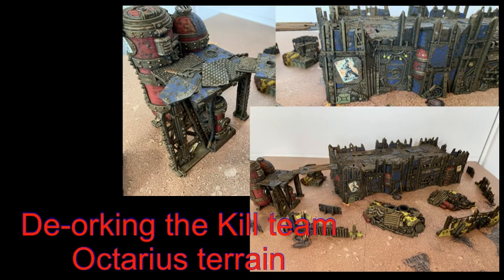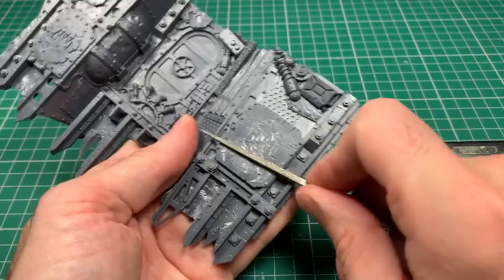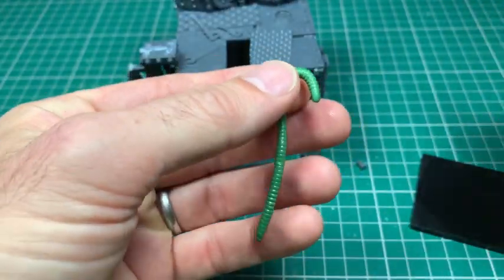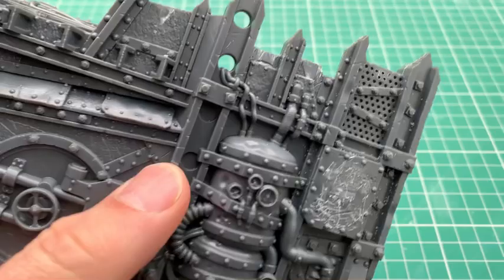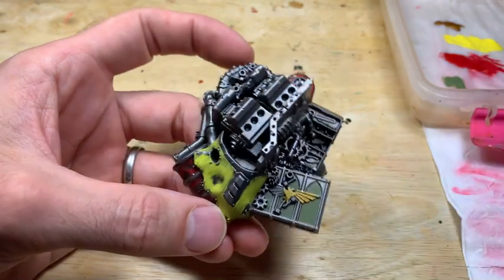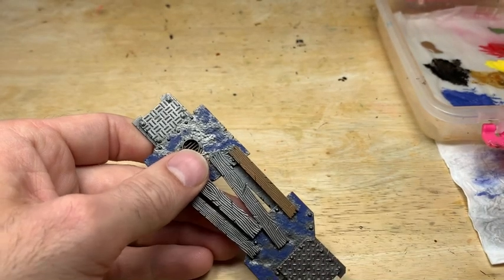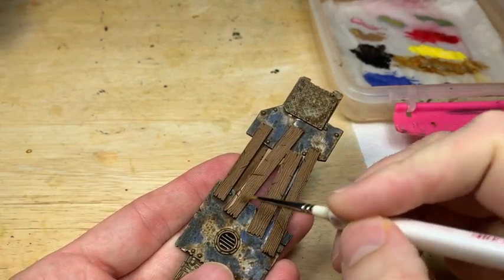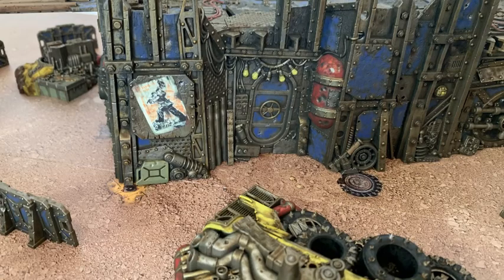kill team octarius terrain , de-orked converted and painted , necromunda + 40k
My work on the octarius terrain,

I wanted it to match my necromunda terrain and wanted it less orky!

Links to other vids I talk about